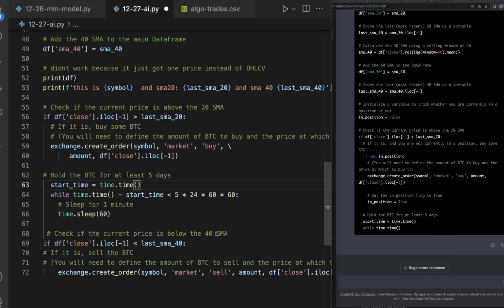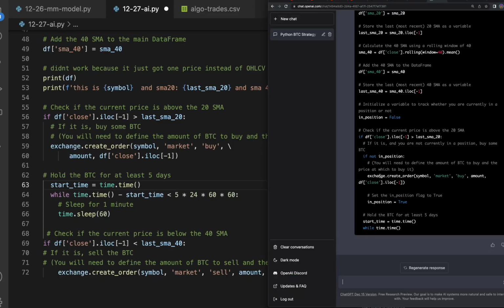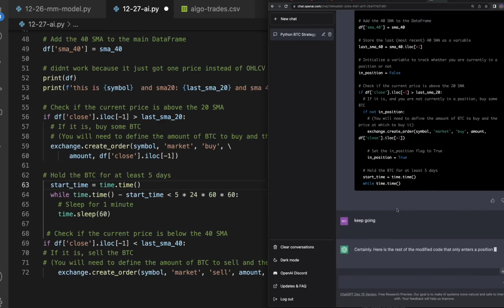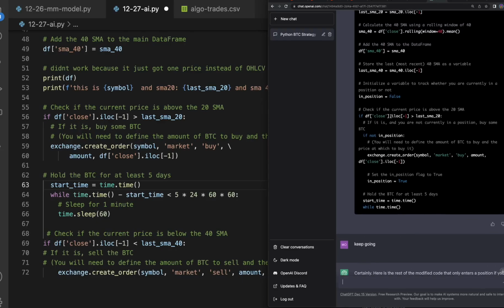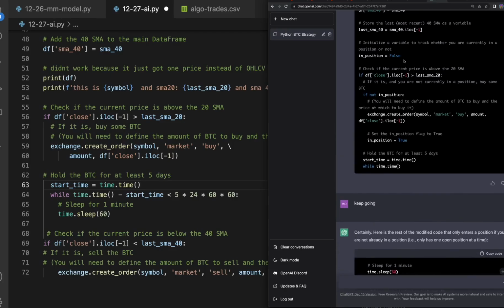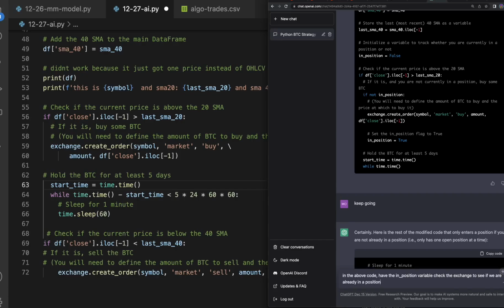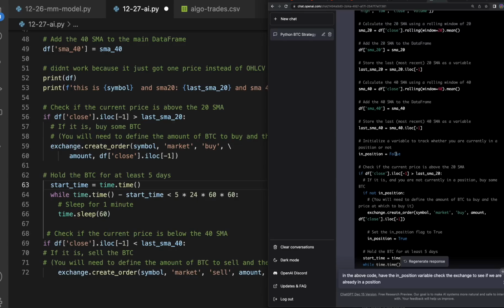AlgoTrade Bootcamp Moon Dev: A Customizable Trading Bot in Python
@moondevonyt  In this video, we're going to dive into the world of automated algo trading and show you how to build a customizable trading bot using Python. I'll be going over the code and explaining the logic behind it, as well as sharing some tips and tricks for fine-tuning the bot to fit your trading strategy. Whether you're a seasoned trader or just starting out, this video will give you a deeper understanding of how to use technical analysis and Python programming to automatically trade the markets. So, if you're ready to take your trading to the next level, join me on this episode of AlgoTrade Bootcamp and let's get started!